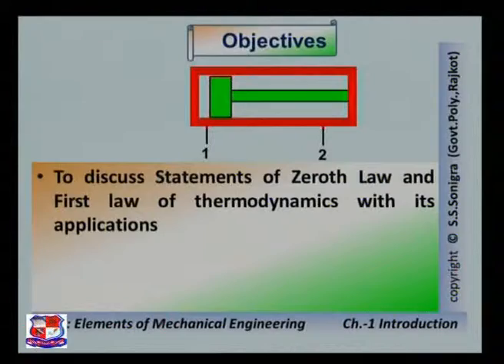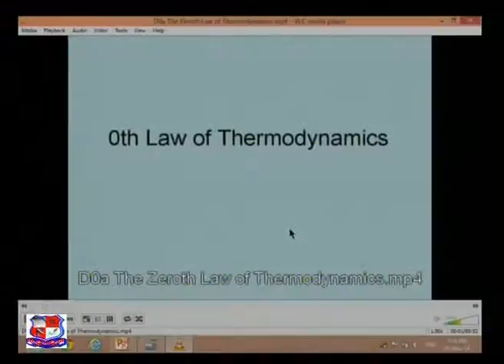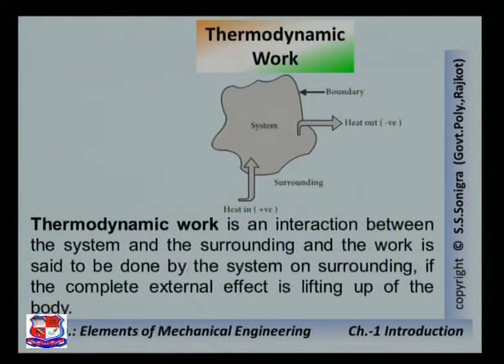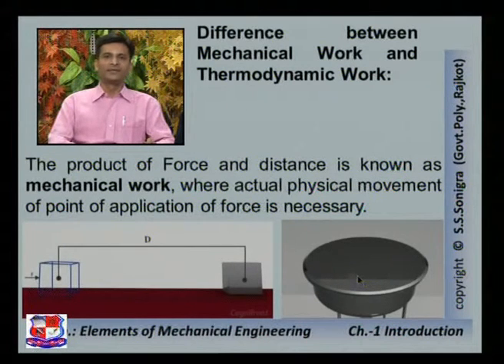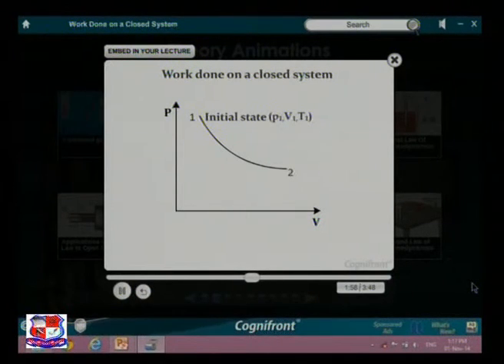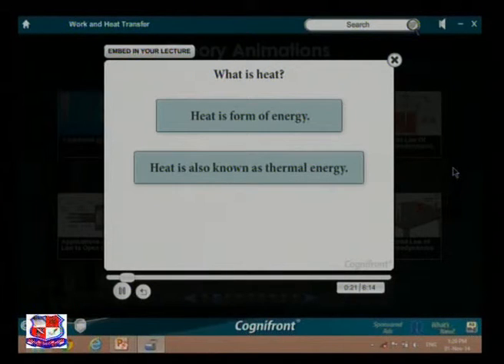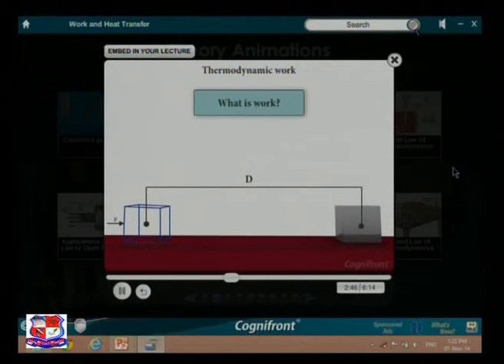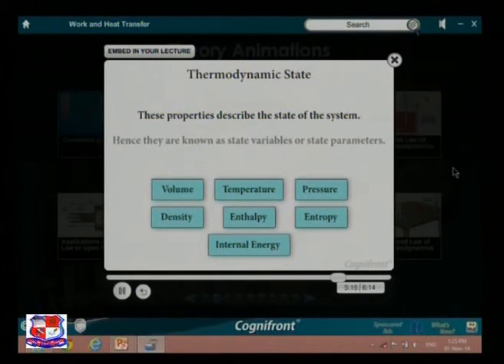Sonigra Sunilkumar Elements of Mechanical Engineering Introduction 1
Sonigra Sunilkumar - Government Polytechnic, Rajkot- Elements of Mechanical Engineering- Introduction- Statements of Zeroth Law and First law with its applications using Cognifront's Classroom Assistant 2014.